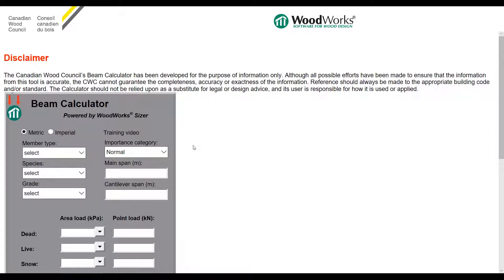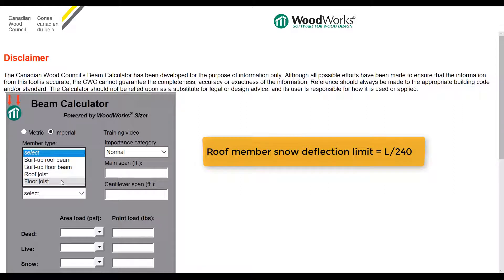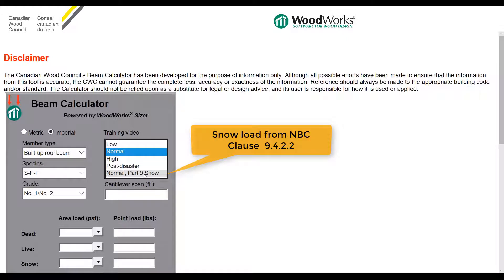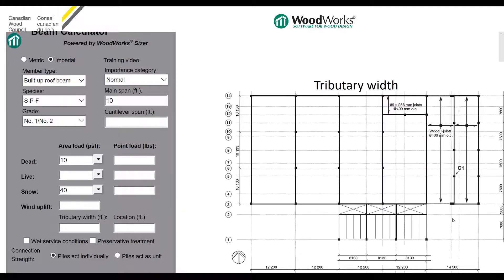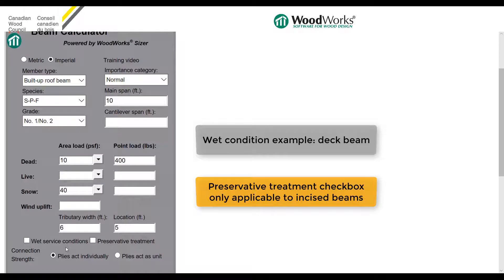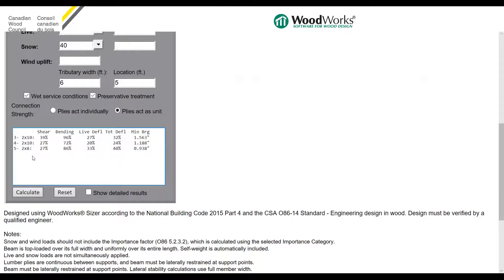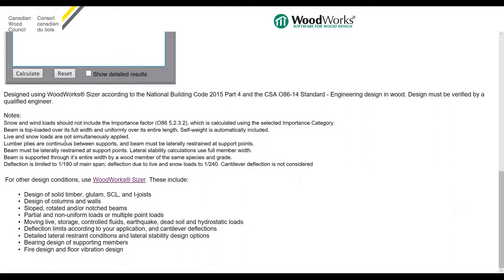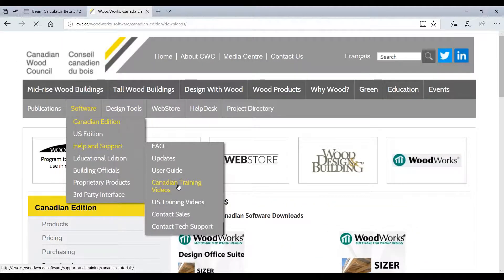Canadian Web Beam Calculator Tutorial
This video demonstrates how to use the Canadian Wood Council's free online beam calculator tool, which is powered by the WoodWorks Sizer Software.